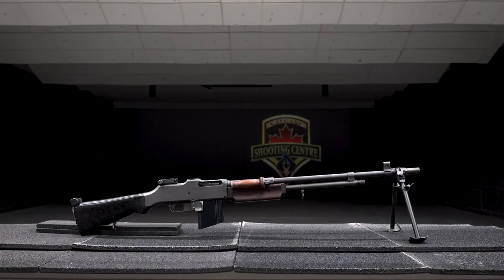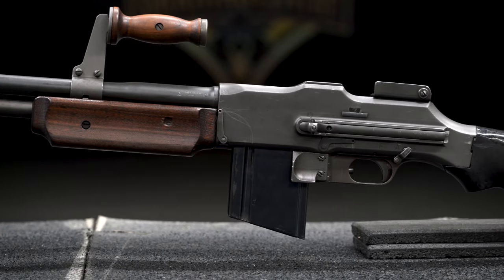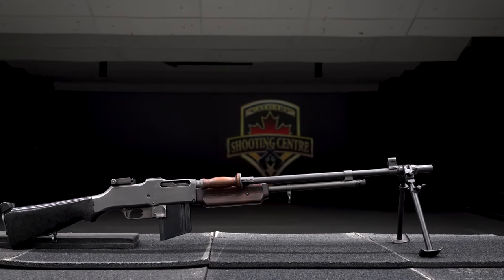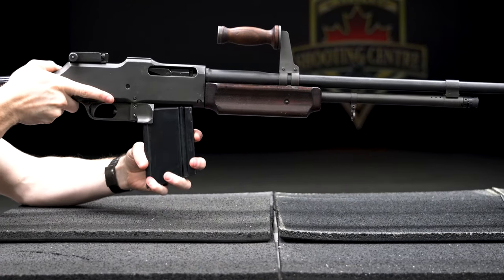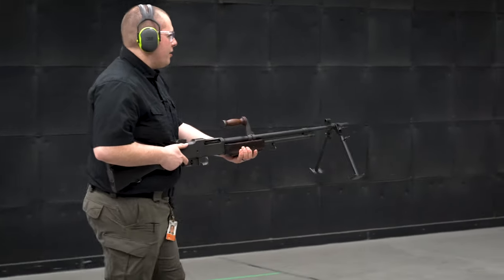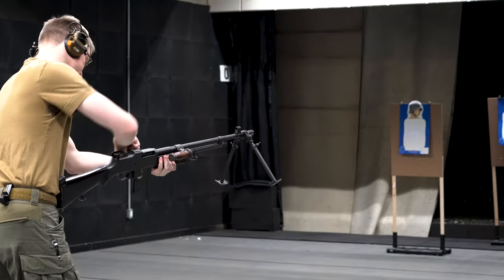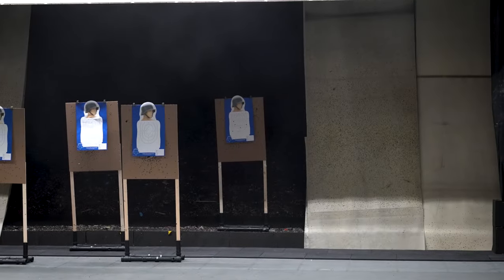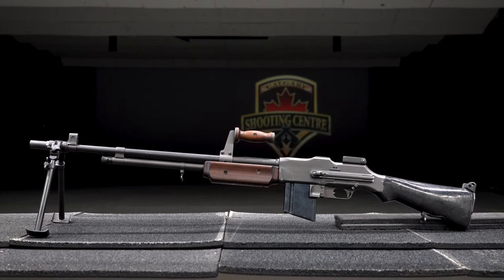CSC Presents - The M1918A2 BAR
Please let us introduce you to the M1918A2 Browning Automatic Rifle (BAR).